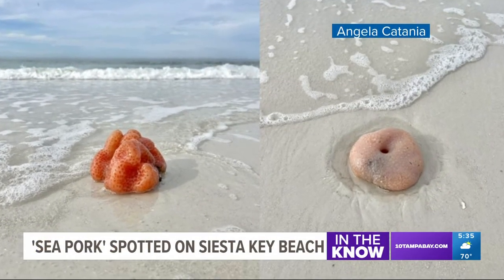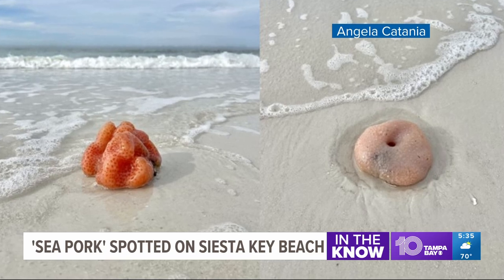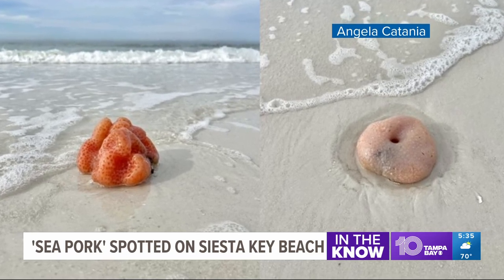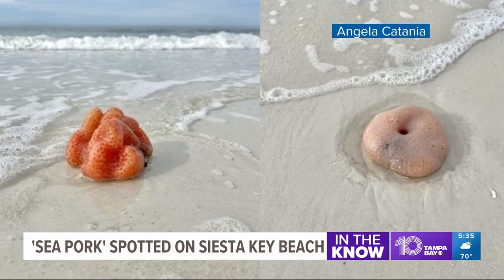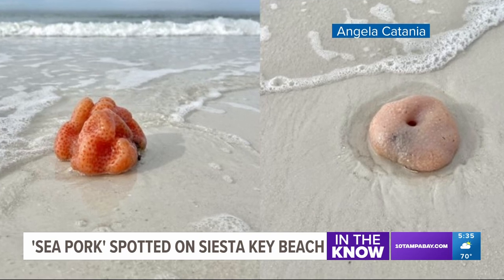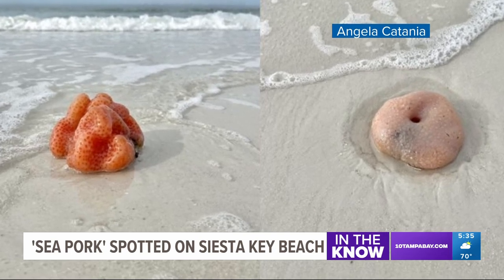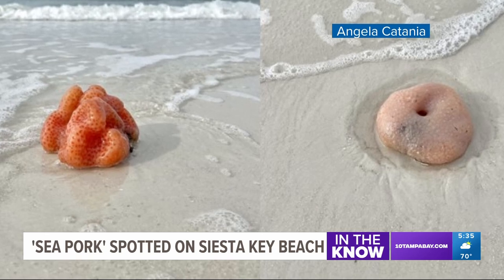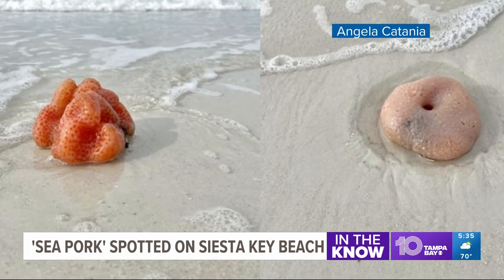What is a sea pork? All about the blobs spotted on Siesta Key Beach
People taking their usual stroll along Siesta Key Beach this week spotted something unfamiliar along the white crystal sand – hundreds of gelatinous, alien-like blobs.

They're called sea porks, and they're some of the most highly-evolved marine invertebrates.

Sea porks, also called sea squirts or tunicates, are spineless organisms that act like little filters, siphoning nutrients and bacteria from the water before squirting it back out.